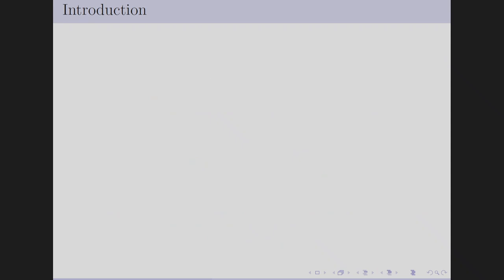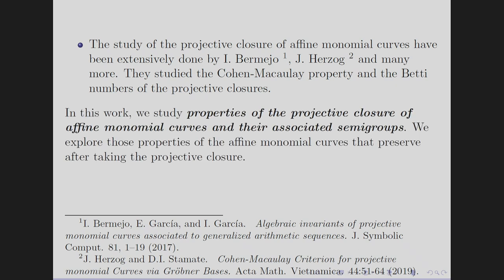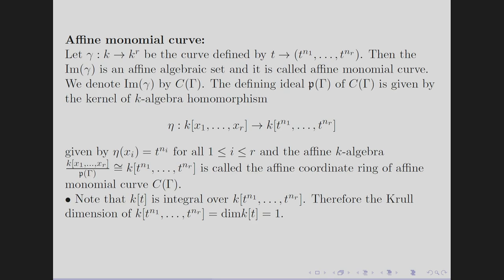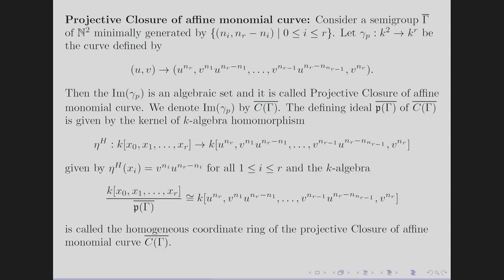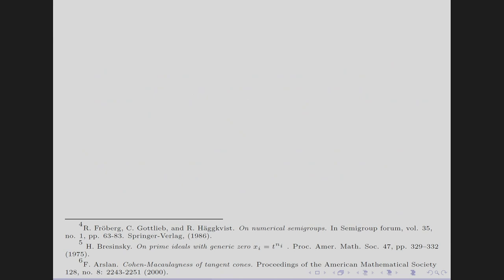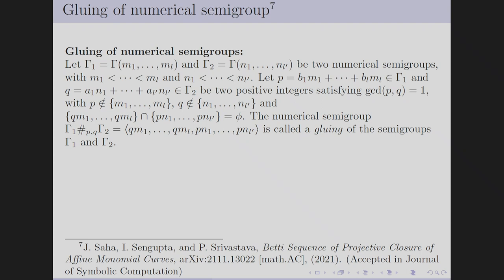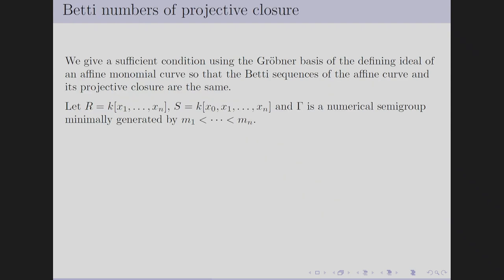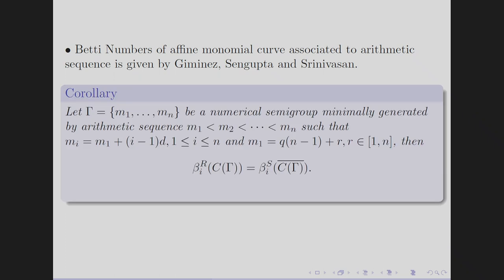Betti sequence of the projective closure of affine monomial curve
Speaker: P. SRIVASTAVA (IIT Gandhinagar, India)